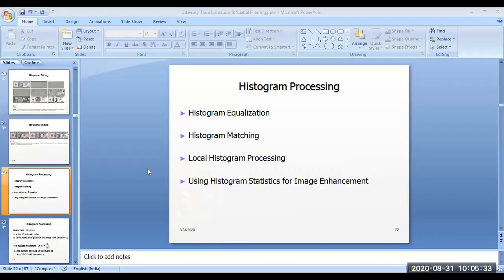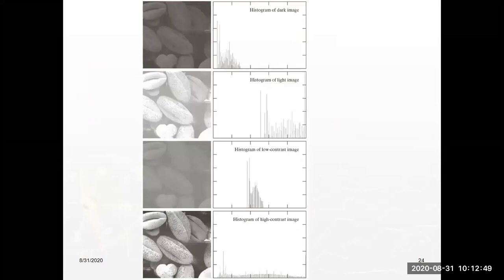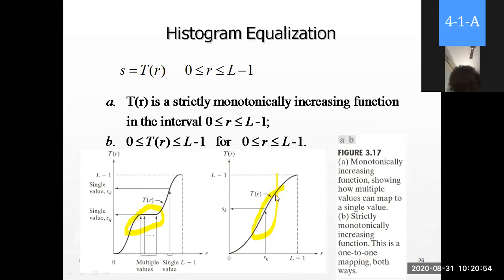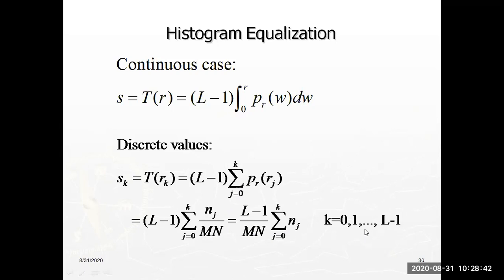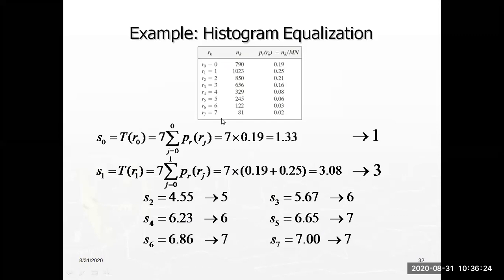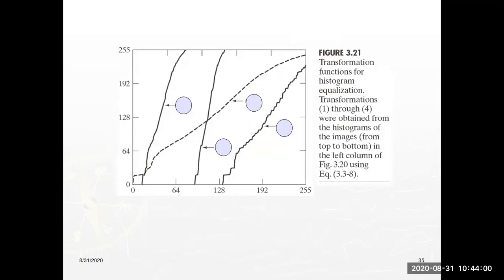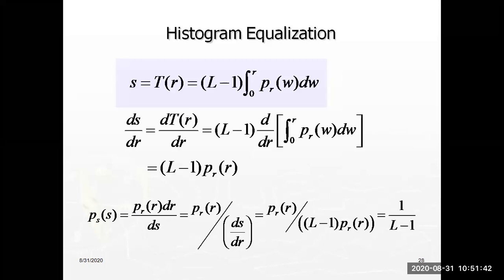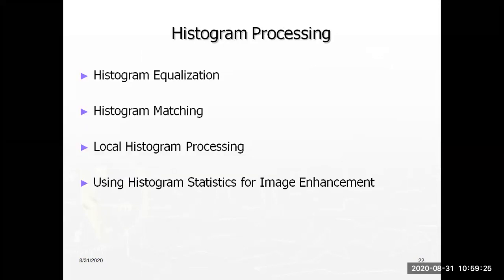unit 2 - Lecture 8 - Histogram Processing